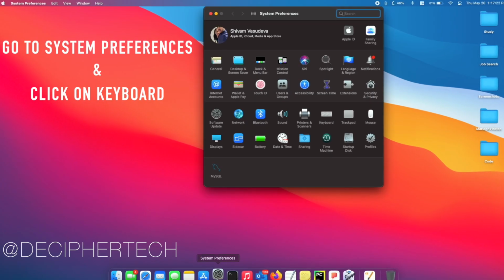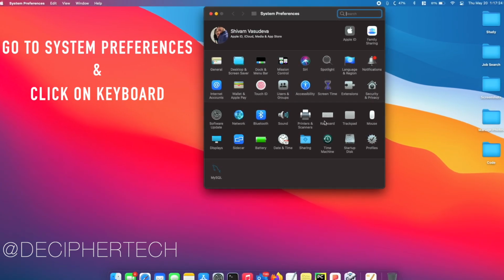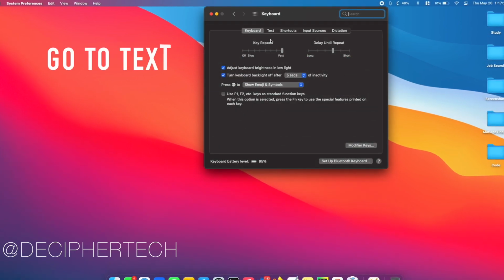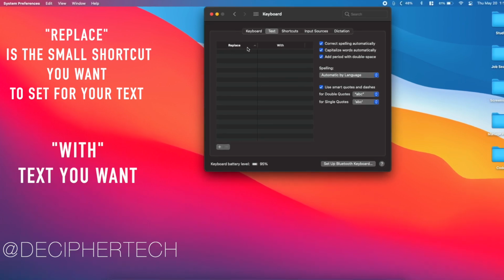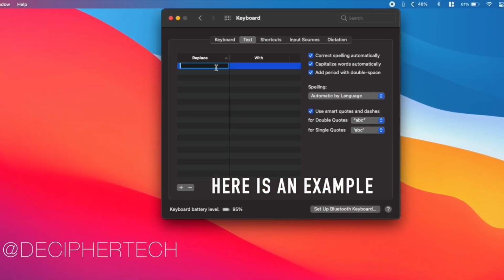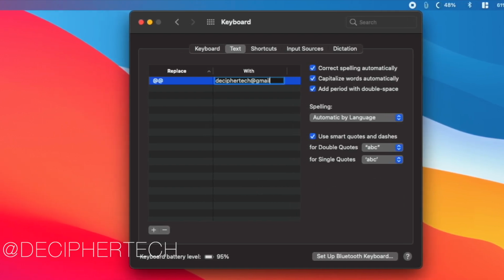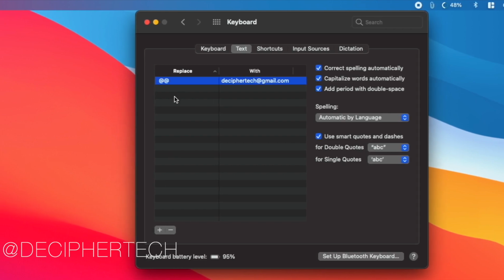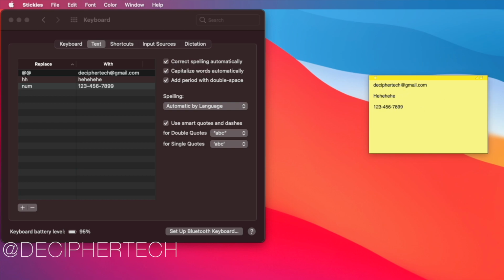Apple MacOS Trick | Keyboard Shortcut | Don't Type The Whole Text | BigSur | M1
Make a shortcut to your favourite text.
While applying for jobs writing email and number, again and again, is an annoying task.
Here is a simple trick to save your time